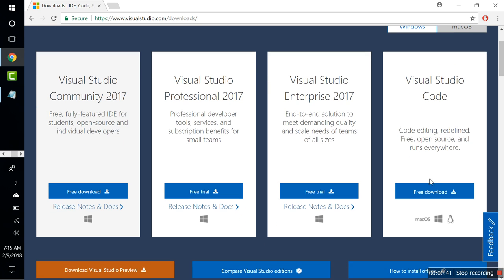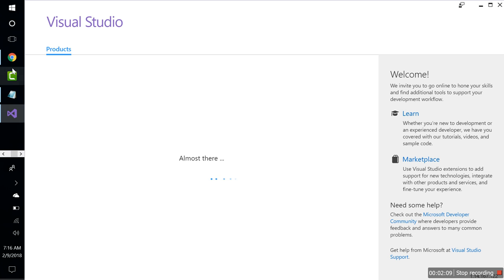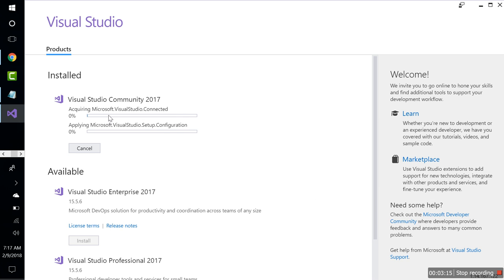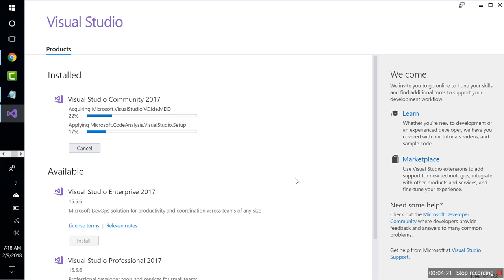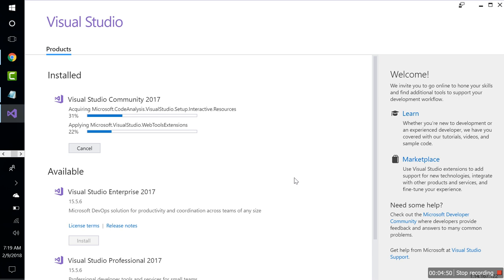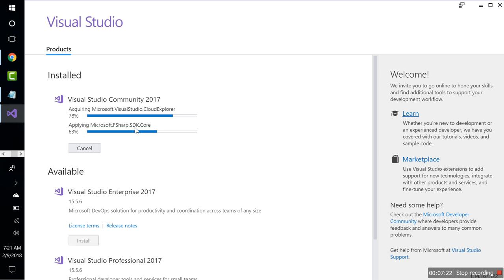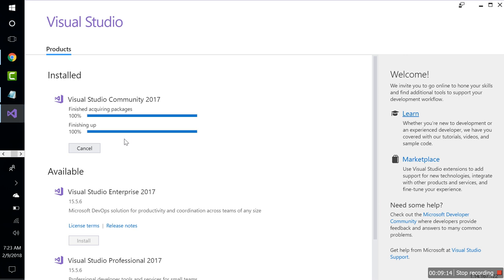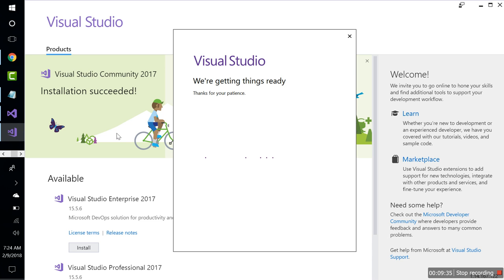How to Install Visual Studio 2017